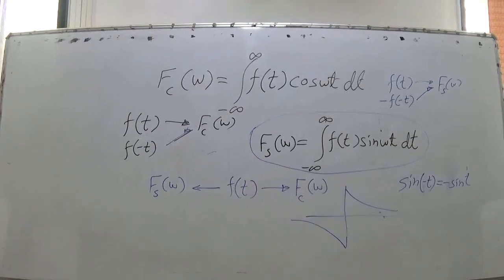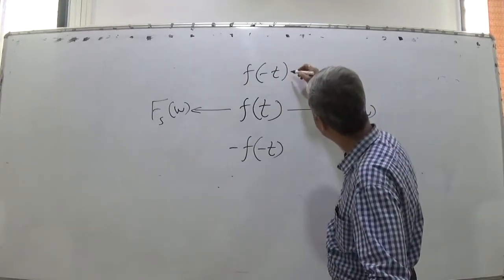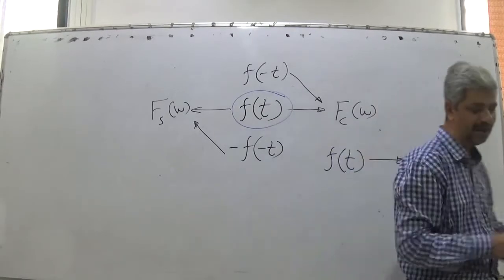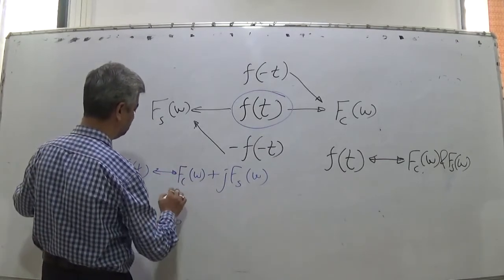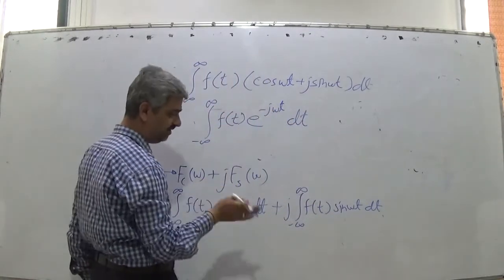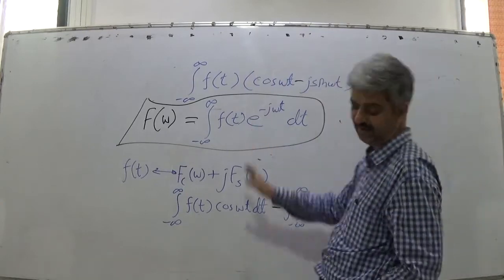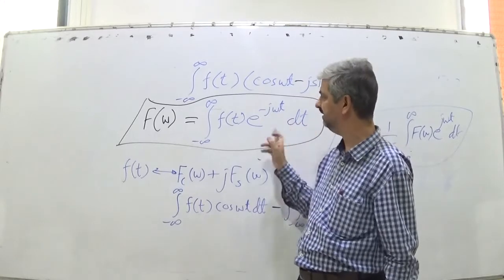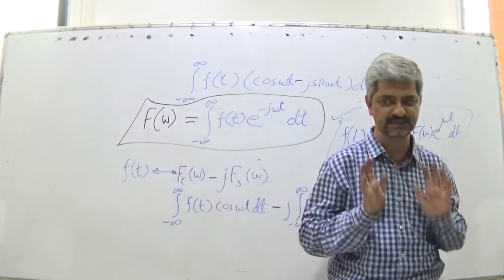OS SS 17B